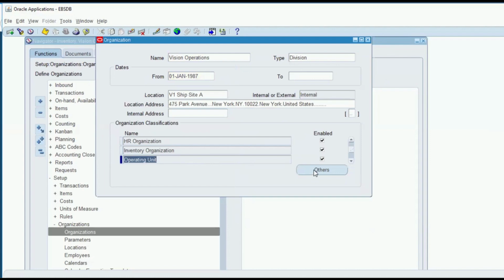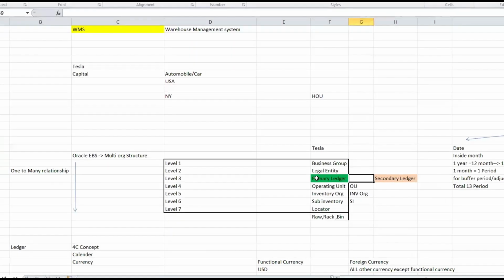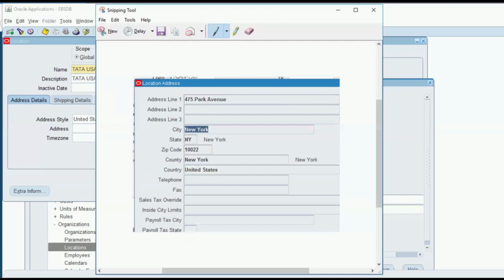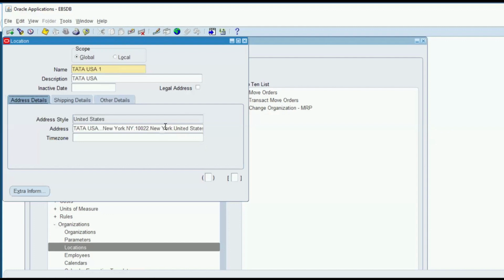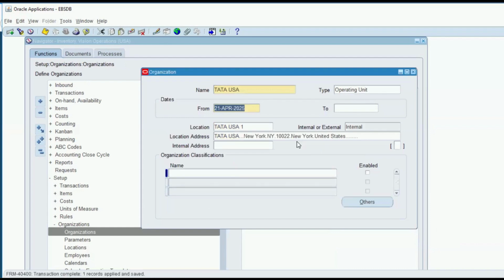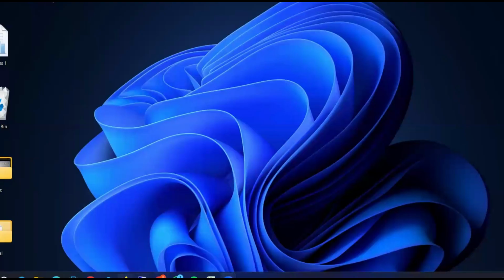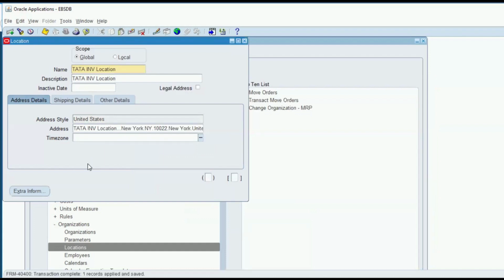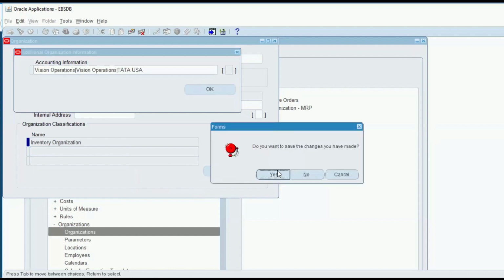Oracle R12 Inventory Management - Create & Review Inventory Location & Organization